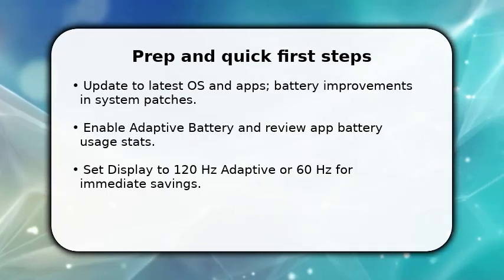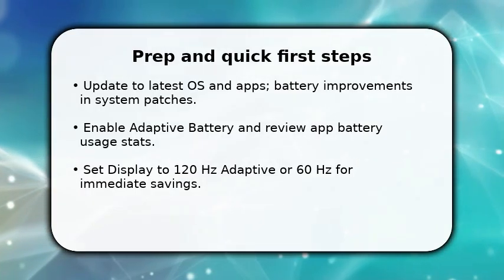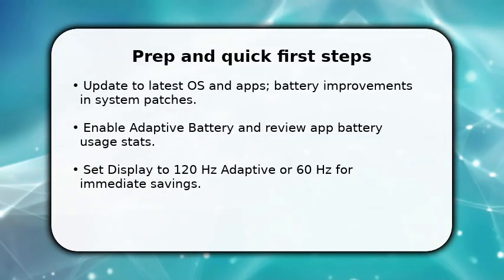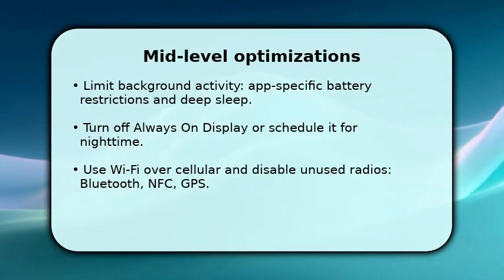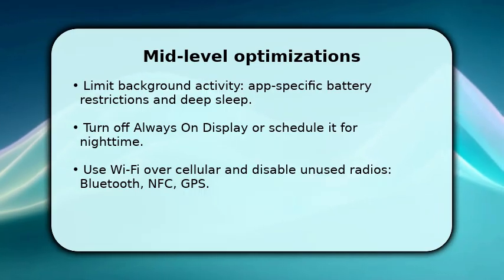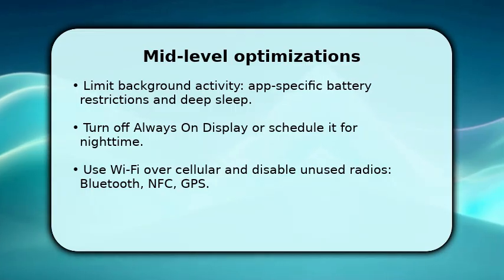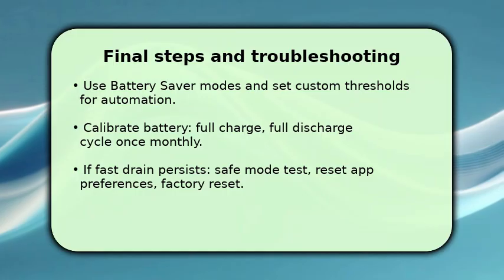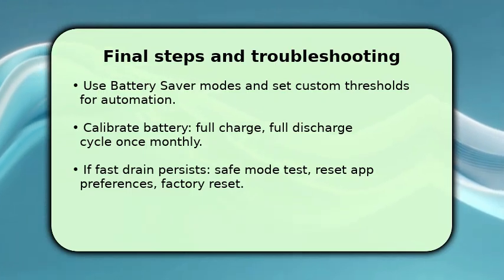How to Save Battery on Z Flip 6 (updated)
Discover effective strategies to extend the battery life of your Z Flip 6 smartphone. This video provides practical tips and tricks, including adjusting screen brightness settings, managing app usage efficiently, enabling power-saving modes, optimizing network connectivity for better energy conservation, and understanding hardware limitations.

Z Flip 6, battery saving techniques, screen brightness setting Z Flip 6, app management on Z Flip 6,